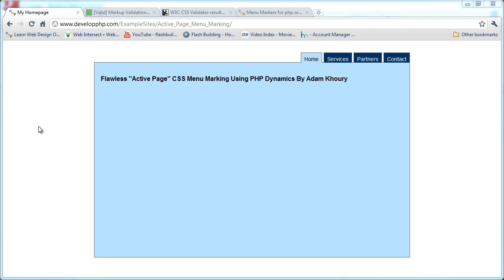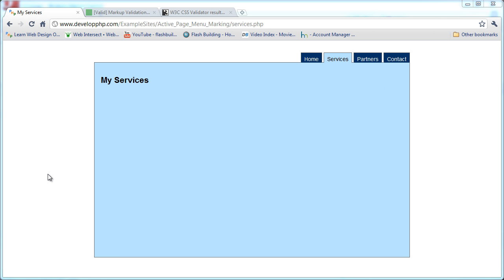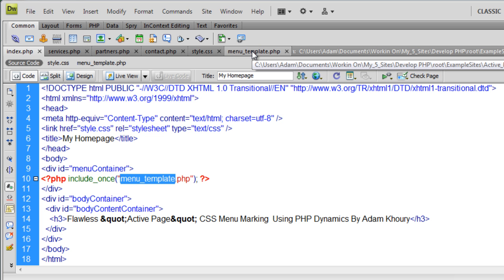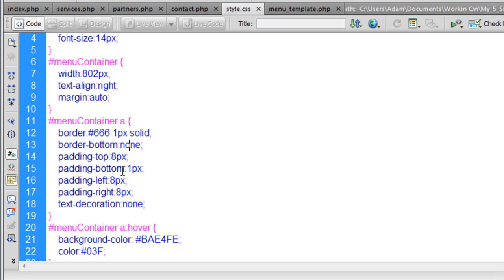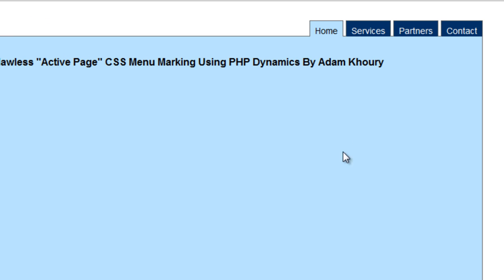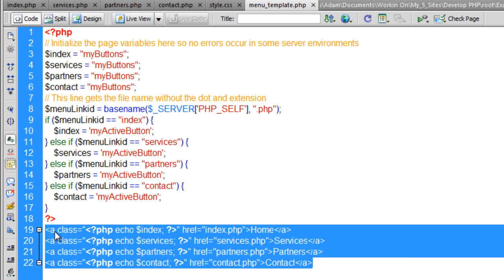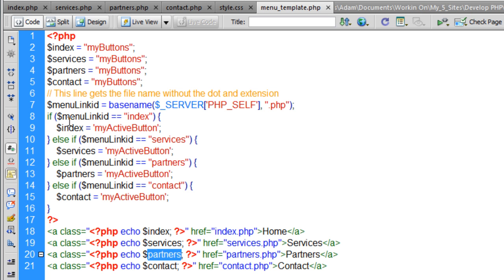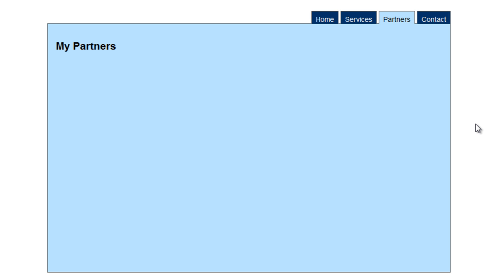Active Page Link Button Highlight Tutorial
Learn how Adam makes "Active Page Button links".